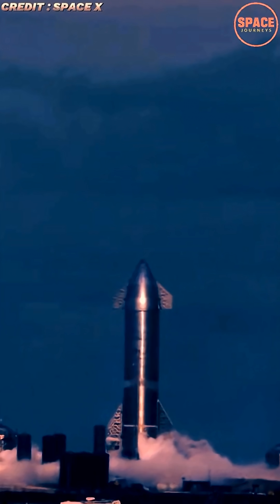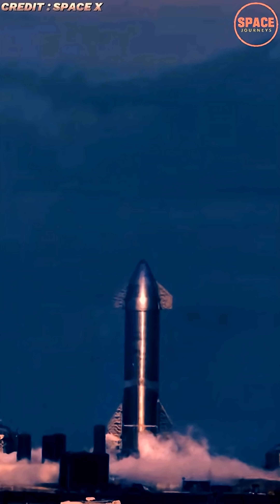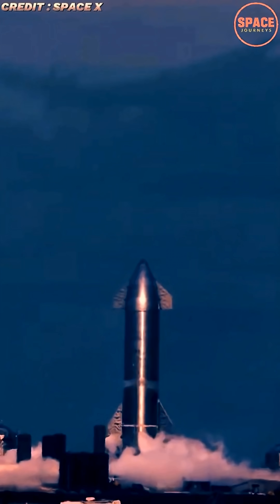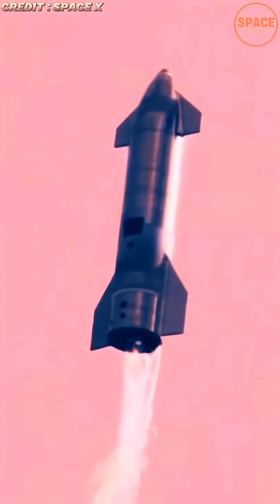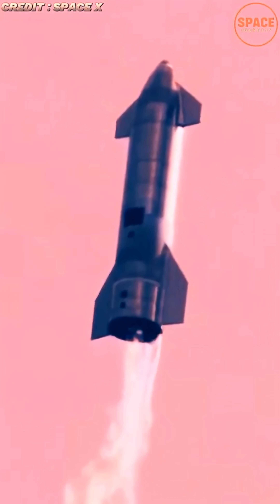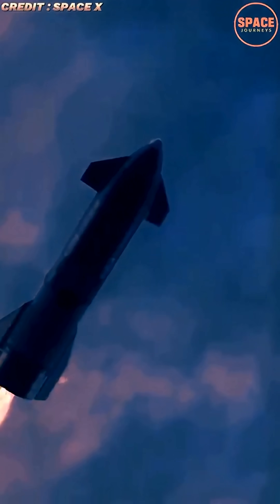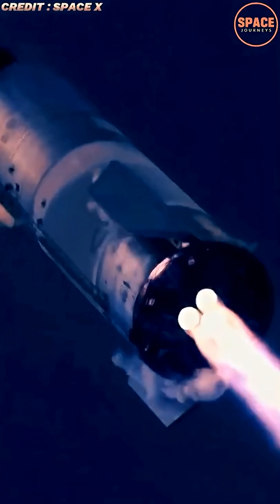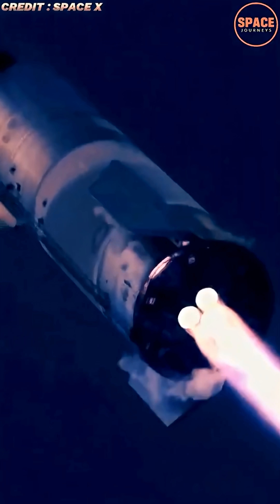Starship’s Mars Liftoff | Florida Starship Launches| starship 10th flight test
Spacewalk highlights
Space manufacturing
Starship’s Mars Liftoff
Starship Mars ascent
SpaceX Starship Mars
Mars ascent vehicle
Starship Mars return
Mars atmosphere challenge
Starship Raptor engines
Mars launch from surface
Returning from Mars
SpaceX Mars mission
Starship interplanetary travel
Mars mission technology
Human return from Mars
Future Mars missions
Starship Mars takeoff
Space exploration news
Elon Musk Starship